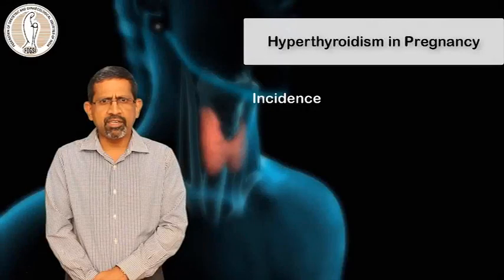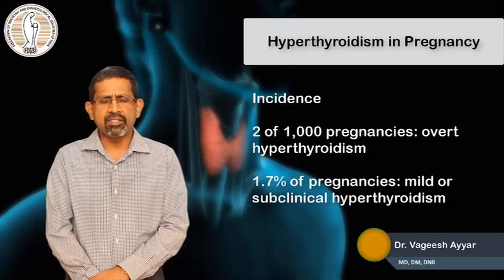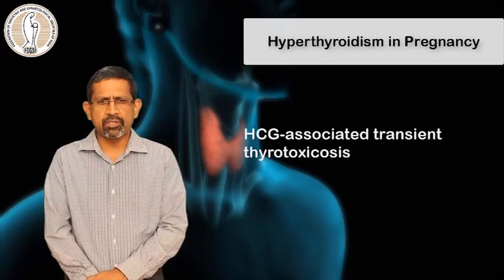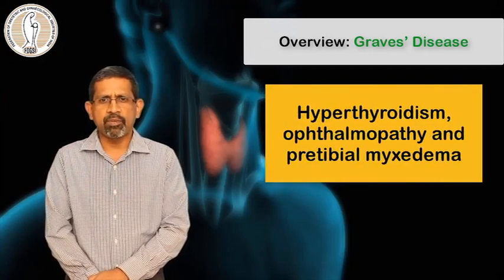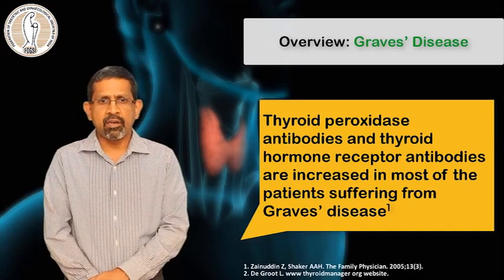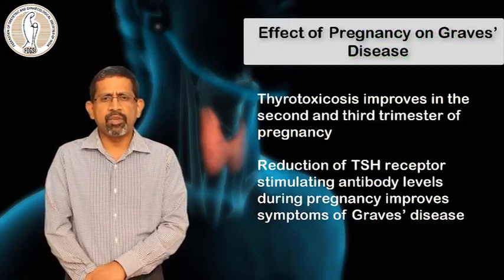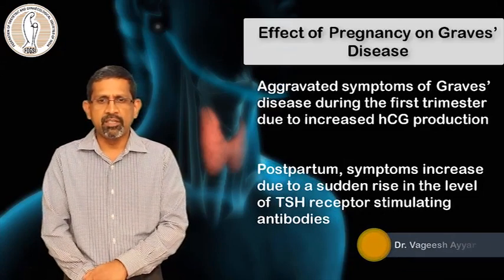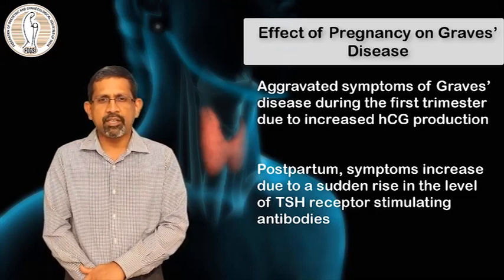Dr. Vageesh Ayyar - Hyperthyroidism in Pregnancy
Click here to enroll for CME and get credit points.